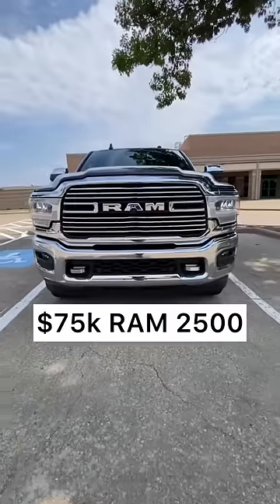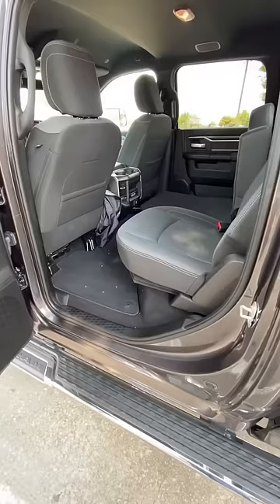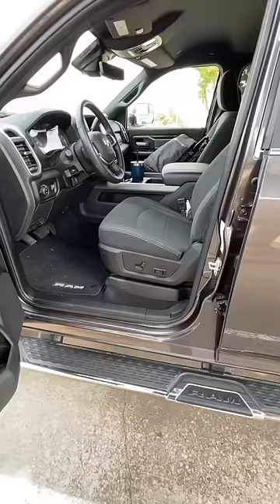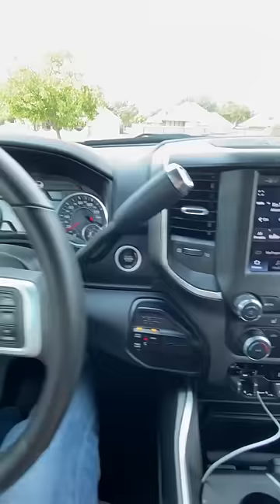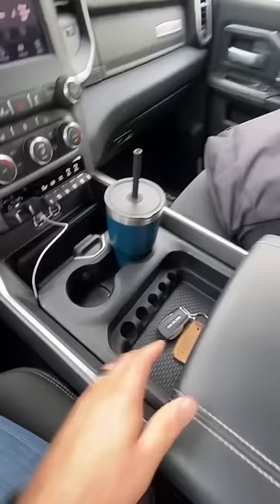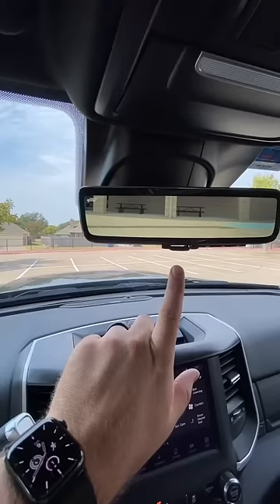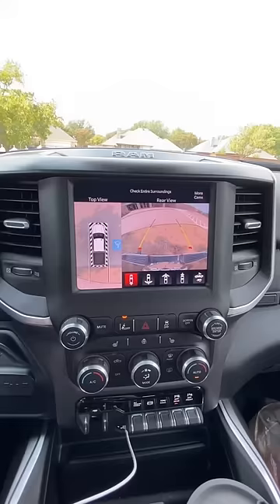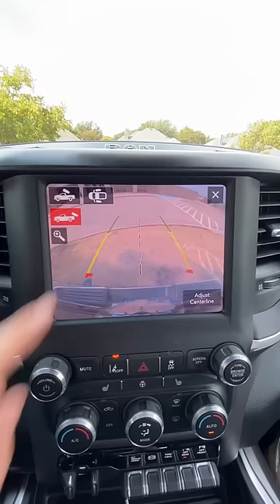RAM 2500 Cummins - Quick Look